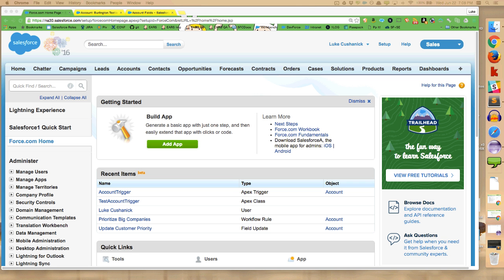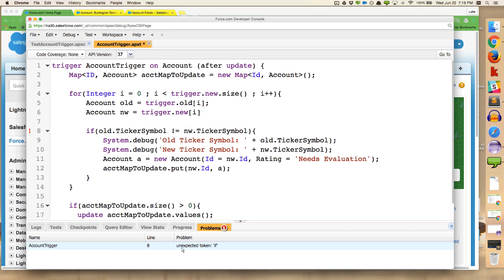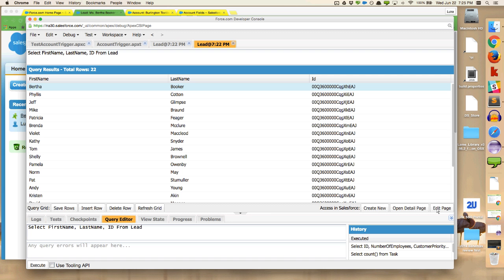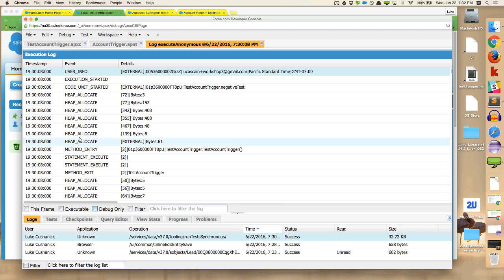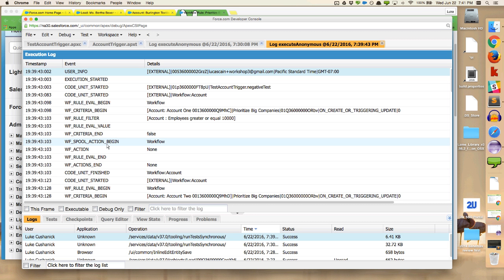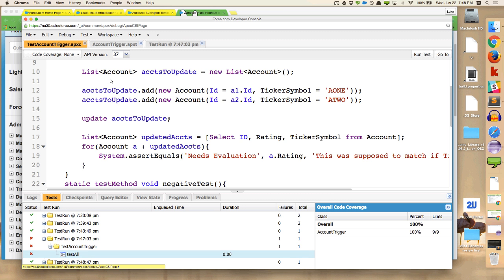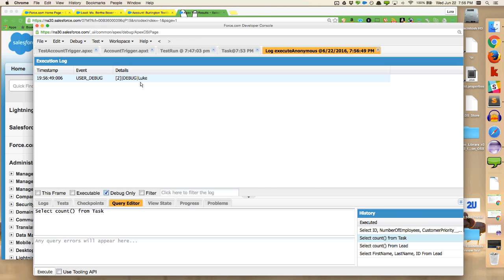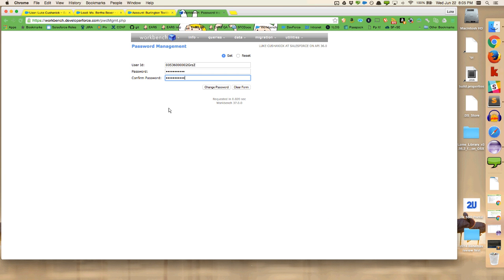Apex Workshop Webinar 1: Developer Console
Welcome to the NYC DUG Apex Workshop.

This series is aimed at the capable Salesforce Admin who want to practice the basics of Apex Programming and master the essential Object-Oriented Programming techniques to make your Apex code reliable and efficient.

Our first webinar will cover the Developer Console which will be the application used throughout the series for all development work. We'll look at the features and functions in the Dev Console such as editing Apex Trigger sand Classes, running Unit Tests, reviewing Logs and more.
Whether you were able to attend the Apex Workshop Webinar - Developer Console Introduction or not, here's a link to the recording in the side bar plus links to documentation & other info referenced in the webinar.

Recent review of other IDE options outlining the advantages & disadvantages of other utilities.

And if you want a little more, here's a great Dev Console Quick Start blog post:

Thanks again to our moderators:
Bonny Hinners
Ohad Idan
Bill Martinez
Thomas Taylor
and to ReadyTalk & Salesforce for the excellent Conferencing tool & support!

Hope you can attend the next webinar!
Luke Cushanick
NYC Developer User Group Co-leader